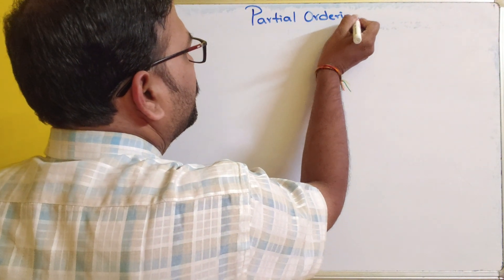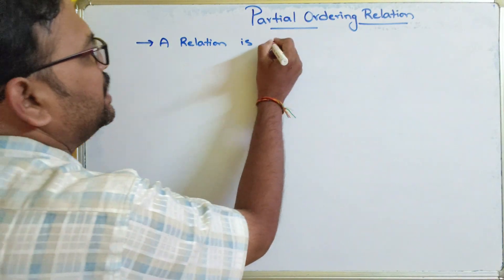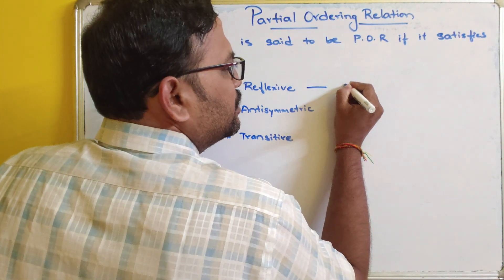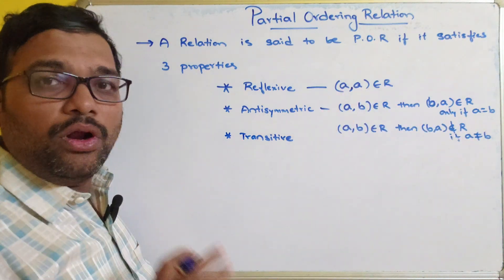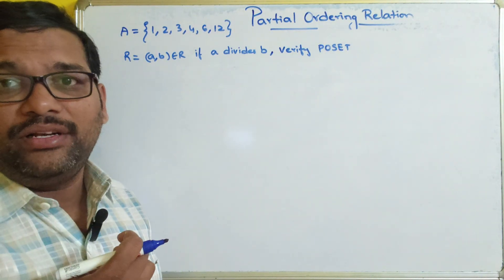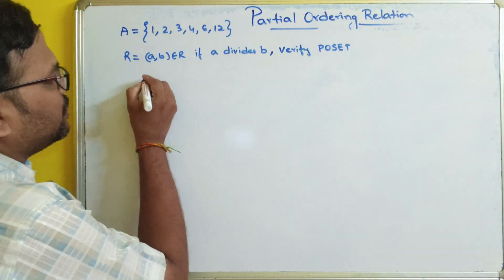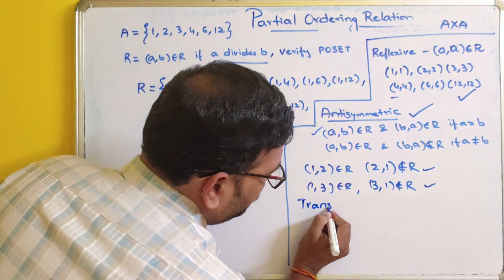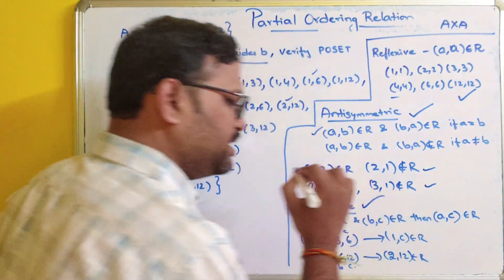Partial Ordering Relation with Example in Discrete Mathematics || POSET || Set Theory || DMS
Types of Relations
1. Empty Relation
2. Universal Relation
3. Identity Relation
4. Reflexive Relation
5. Symmetric Relation
6. Antisymmetric Relation
7. Transitive Relation
8. Inverse Relation

1. One to One
2. Onto
3. Bijective
4. Many to One
5. Identity
6. Constant

Set Properties
1. Idempotence
2. Domination
3. Associative
4. Identity
5. Commutative
6. De-Morgan's Law
7. Distributive
8. Complement
9. Involution

Set Operations

1. Union
2. Intersection
3. Disjoint sets
4. Difference
5. Complement
6. Symmetric Difference

1. Finite Set
2. Infinite Set
3. Null Set
4. Singleton Set
5. Power Set
6. Subset
7. Superset
8. Universal Set
9: Cardinality